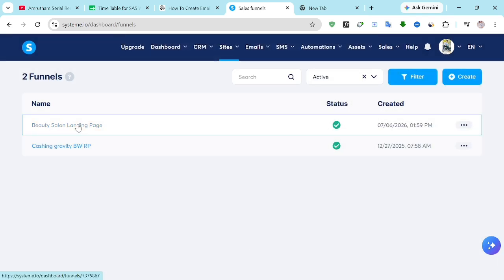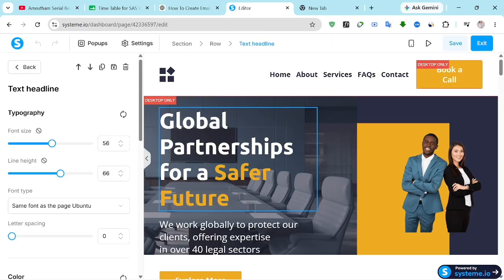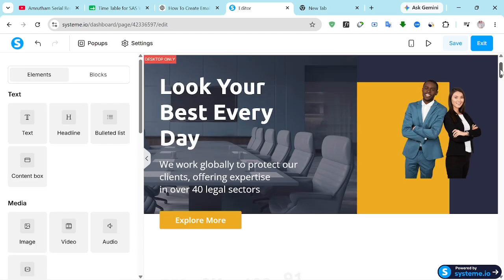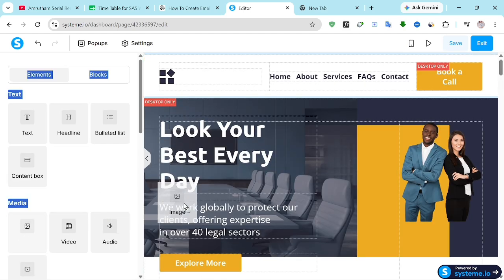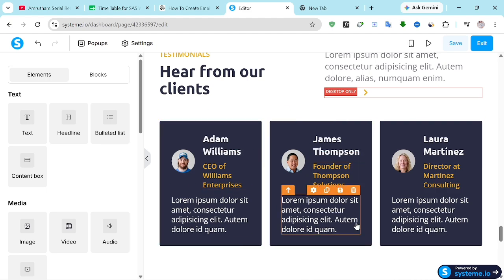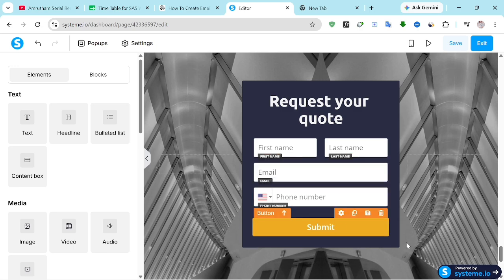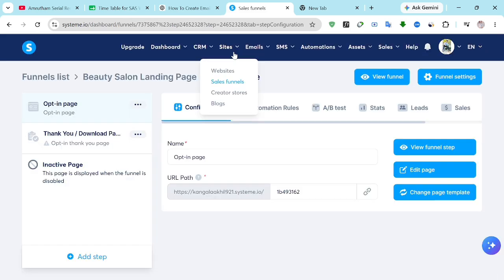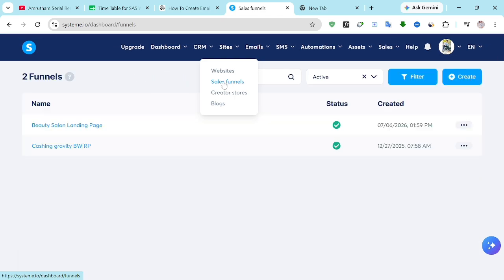How To Create A Beauty Salon Landing Page In Systeme.io (2 Minutes)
Learn how to create a beauty salon landing page in Systeme.io in just 2 minutes! In this quick step-by-step tutorial, I'll show you how to build a beautiful, high-converting landing page that helps attract new clients and increase appointment bookings.

Whether you own a beauty salon, spa, nail studio, hair salon, or skincare business, this tutorial will help you create a professional online presence using Systeme.io.

✅ In This Video You'll Learn:
• How to create a beauty salon landing page in Systeme.io
• How to customize landing page templates
• How to add an appointment booking form
• How to showcase your beauty services
• How to generate more salon appointments
• Systeme.io funnel-building tips for beginners

This tutorial is perfect for beauty salon owners, hairstylists, makeup artists, estheticians, spa owners, agencies, and entrepreneurs looking to grow their business online.